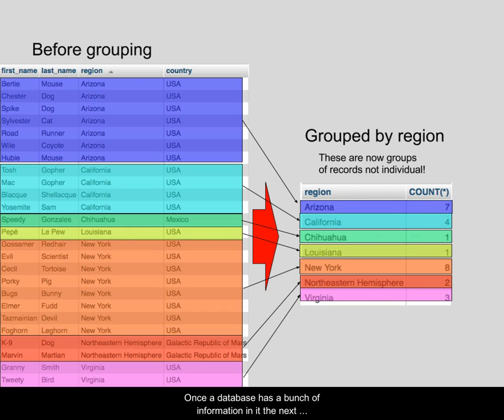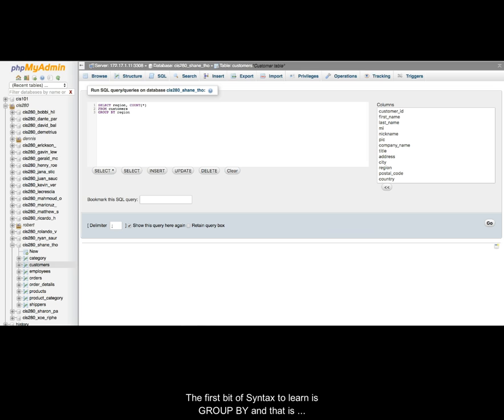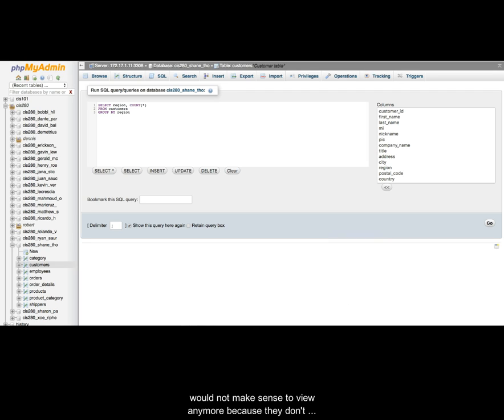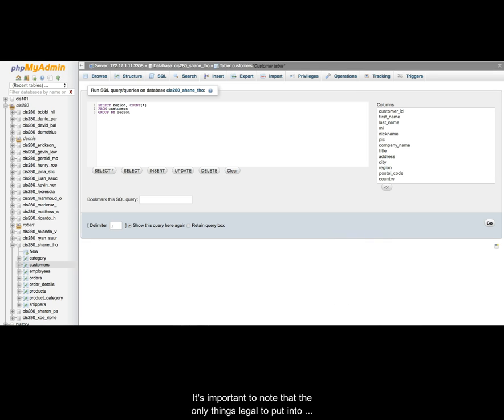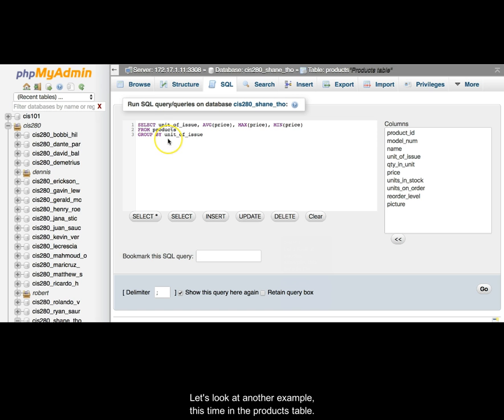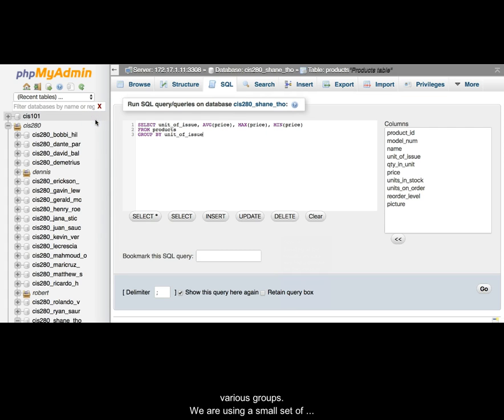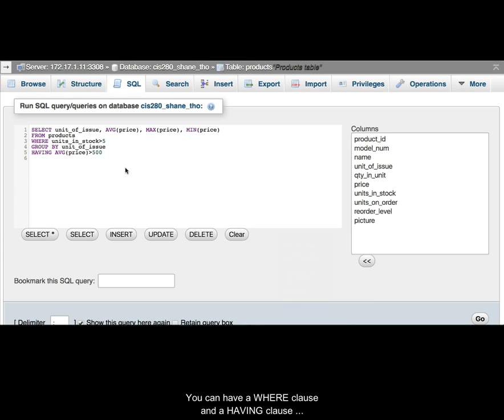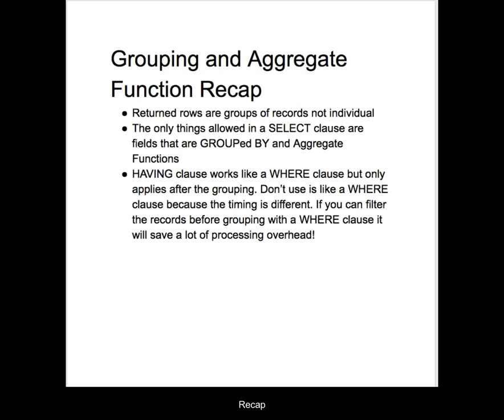Grouping and Aggregate Functions